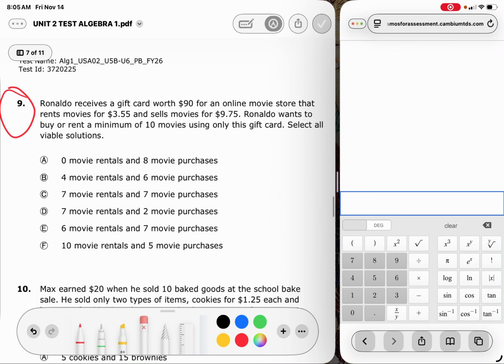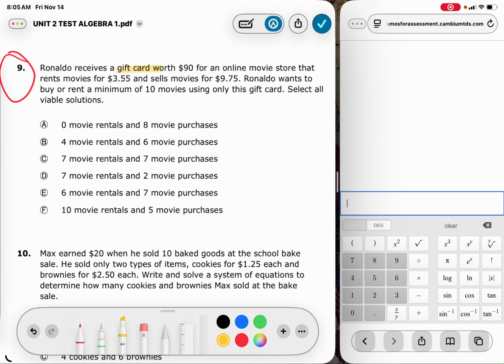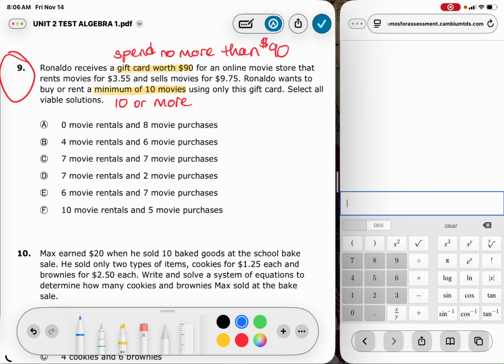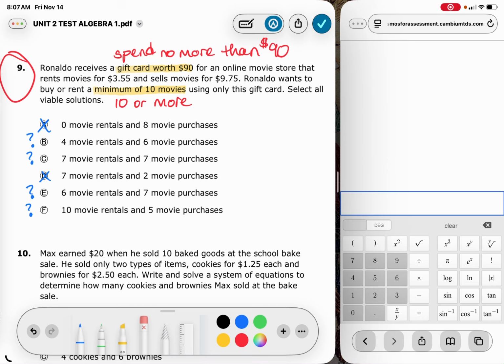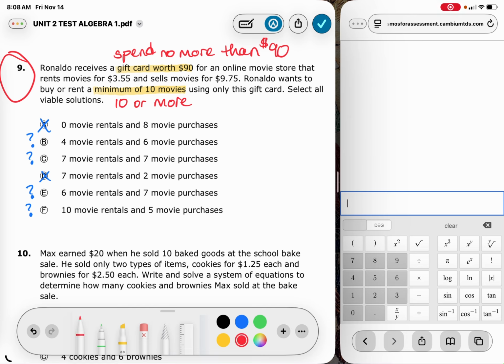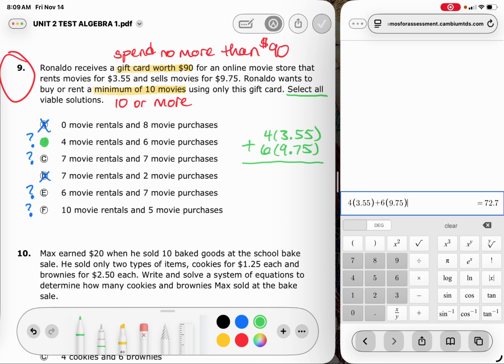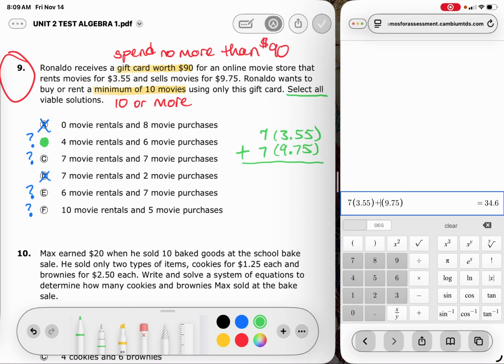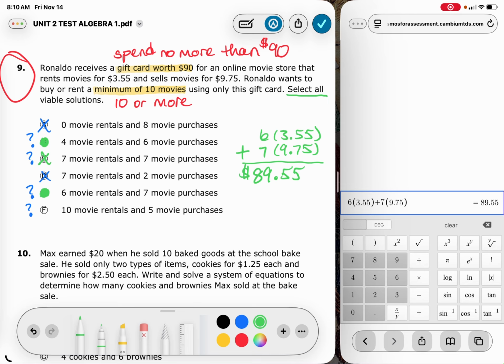Systems of Inequalities Word Problem (ALG. 1 UNIT 2 TEST)